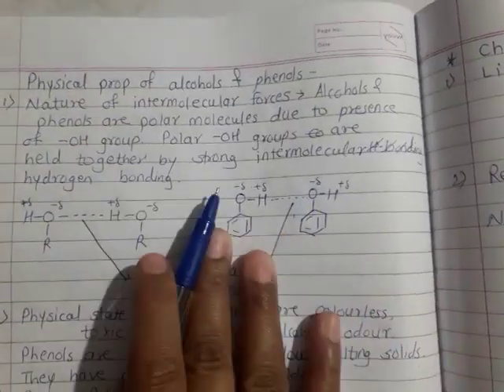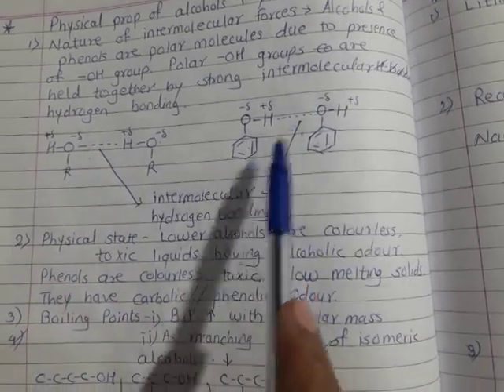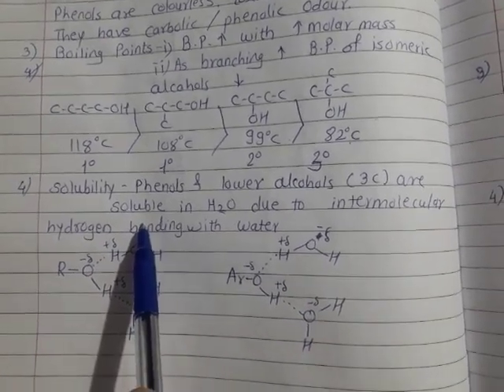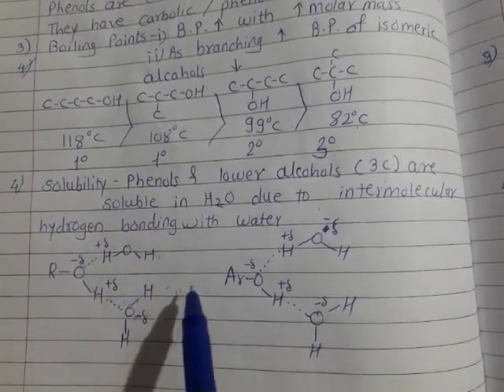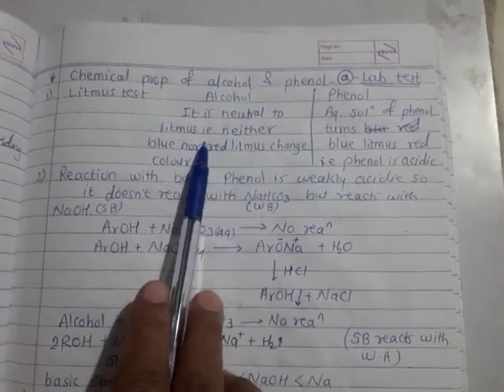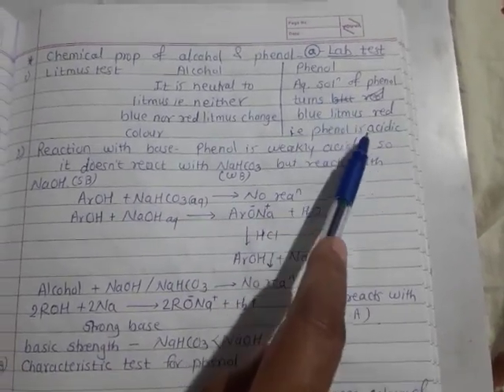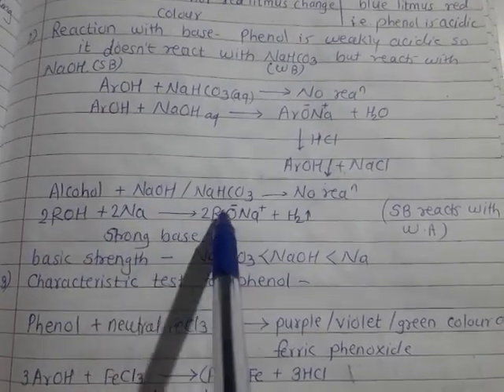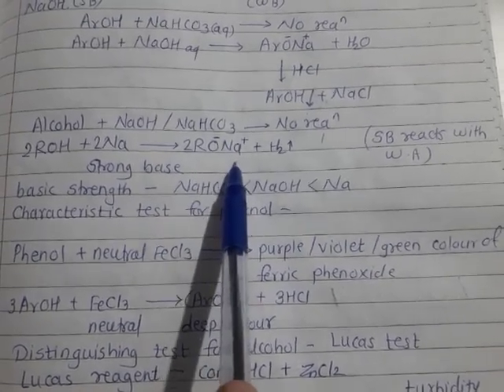L11 - V 6 Properties of ROH and ArOH